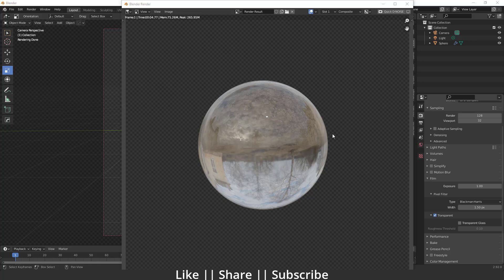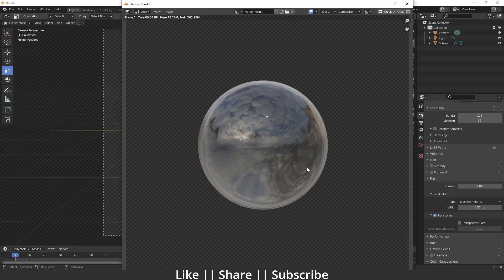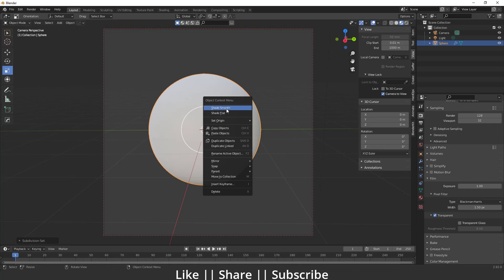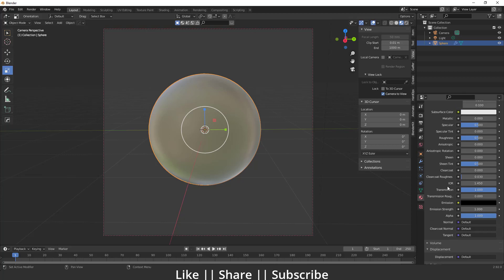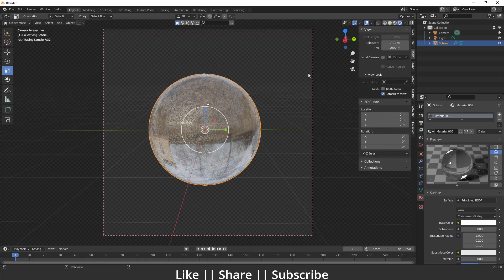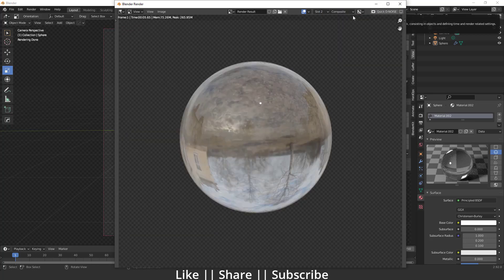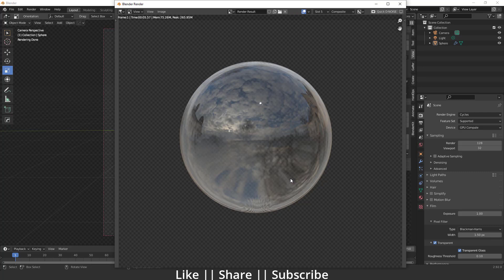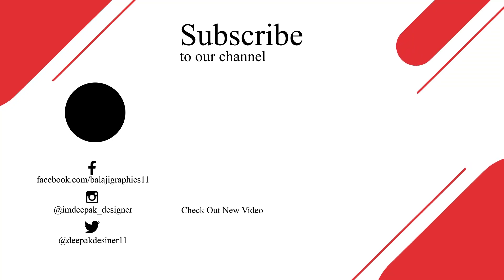How to Create Realistic Glass in Blender 2.92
Hello, guys, I hope you are doing well and in this video, I'm going to show you how you can create Realistic glass in Blender and I hope you will like this tutorial if you like the video make sure to hit the subscribe button and hit the bell icon too.